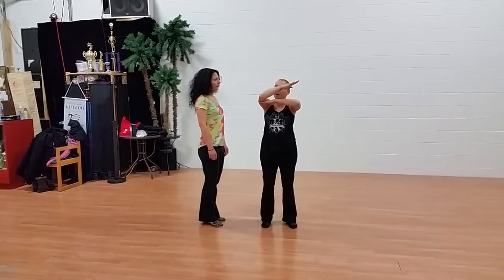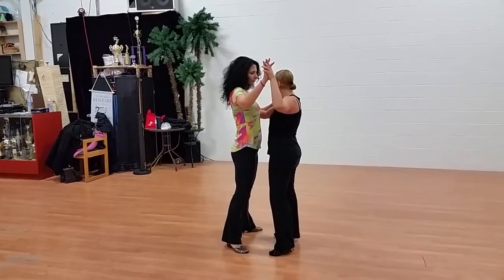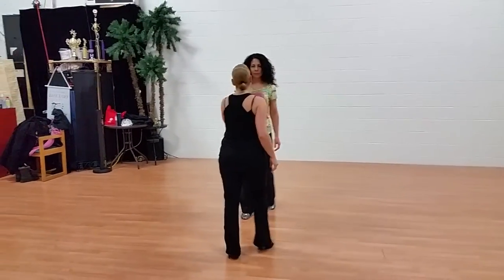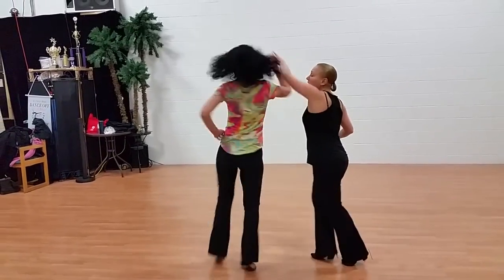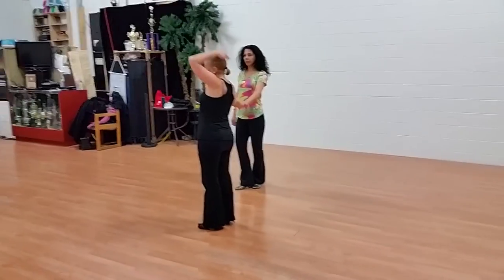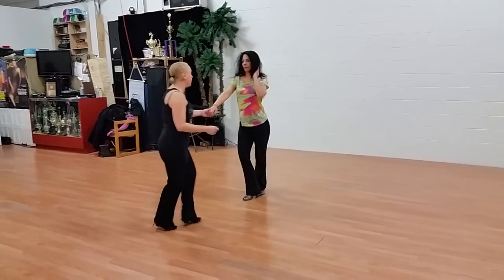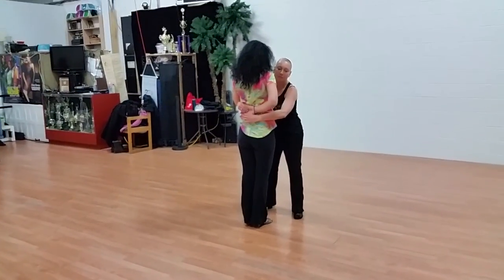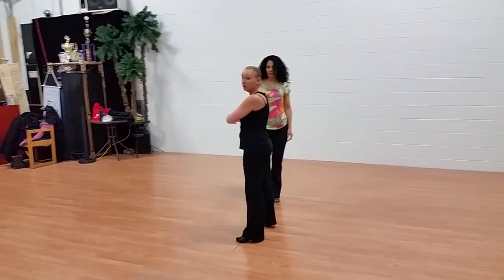West Coast Swing. Workshop with Deborah Szekely. Preps for leaders and followers.